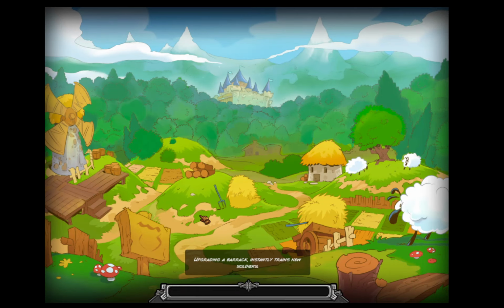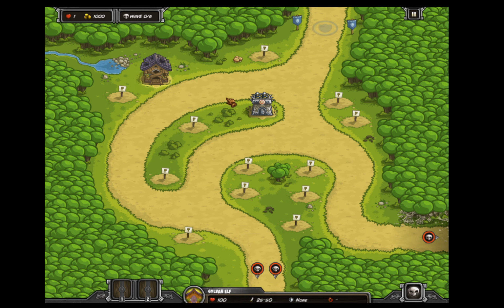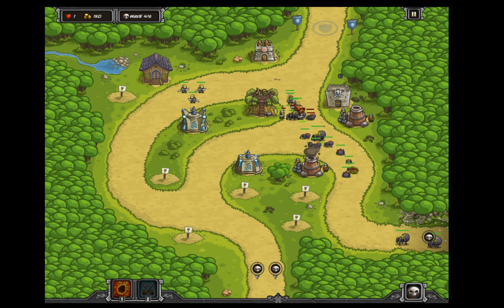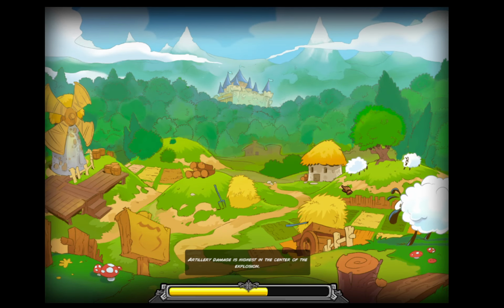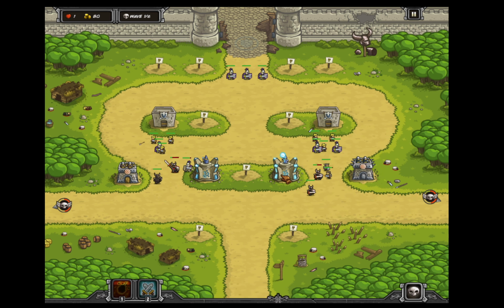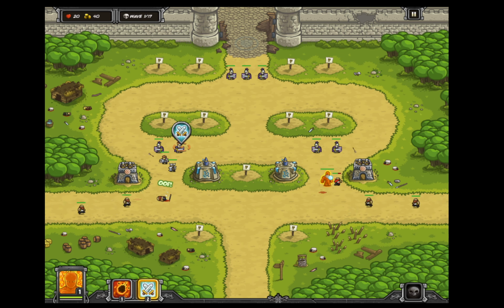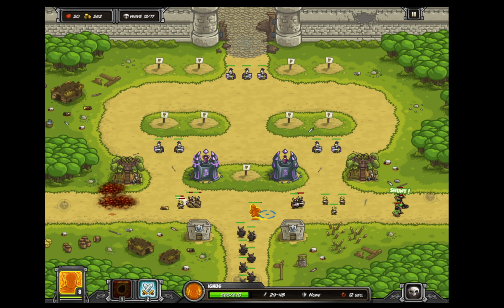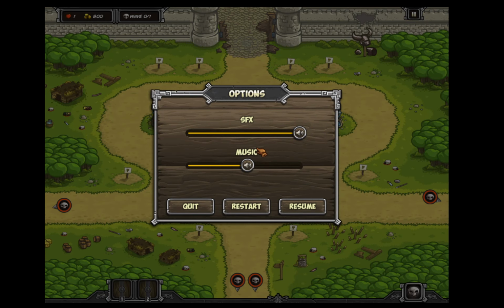Kingdom Rush - Part 16: Redemption Arc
Today was a great day for our Kingdom Rush playthrough. After being humiliated by the Twin Rivers heroic challenge, I went into the iron challenge expecting a similar level of difficulty. I then learned that the Heroic and Iron challenges get considerably easier after Twin Rivers. We also managed to complete Silveroak forest's Heroic and Iron Challenge, and we then went for the Imperial Savior achievement that we missed in Episode 3.

Twin Rivers Iron winning attempt - 2:40
Silveroak Forest Heroic winning attempt - 9:30
Silveroak Forest Iron winning attempt - 18:55
Imperial Saviour run - 27:00